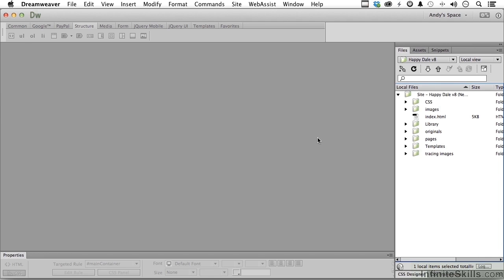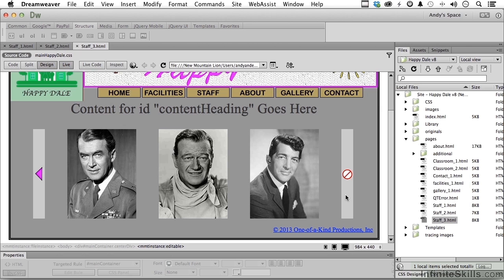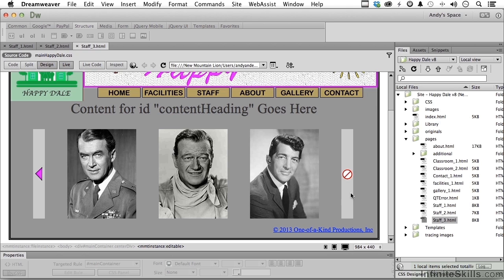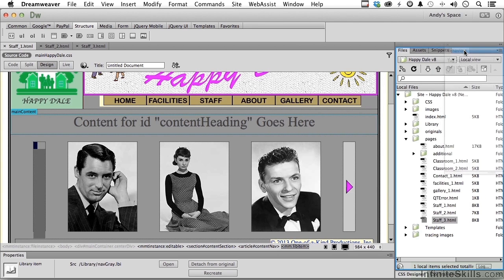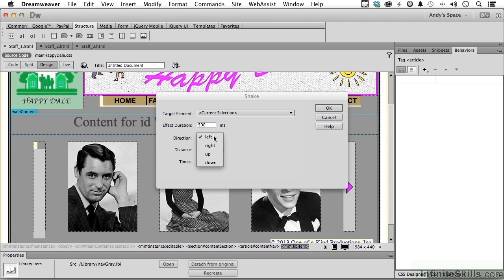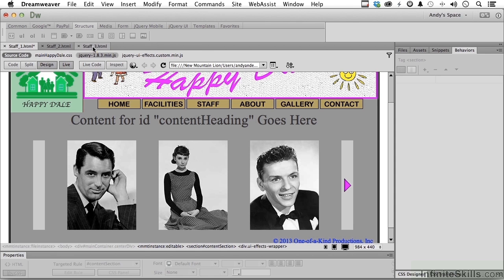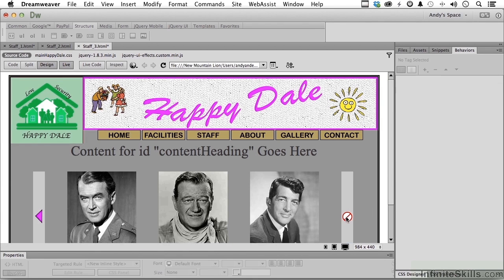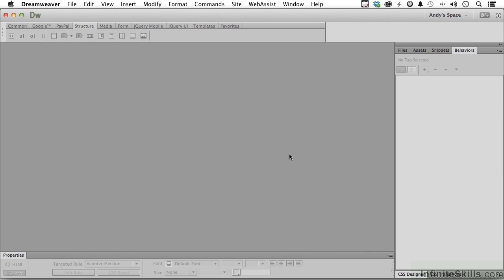Adobe Dreamweaver CC Tutorial | Applying Custom Behaviors